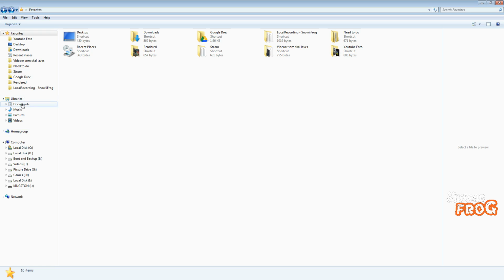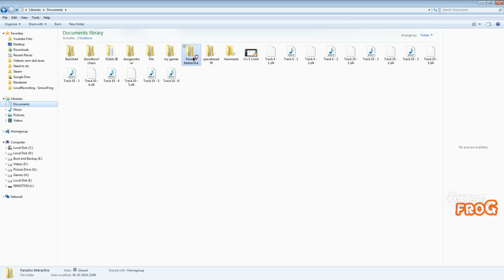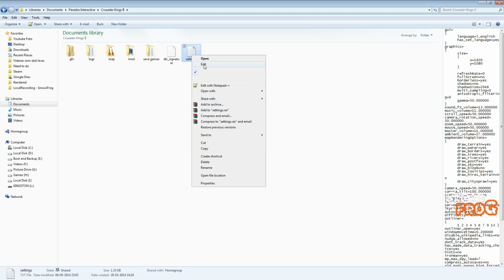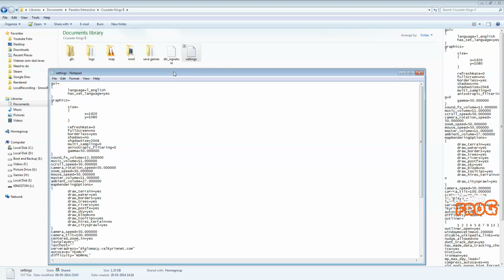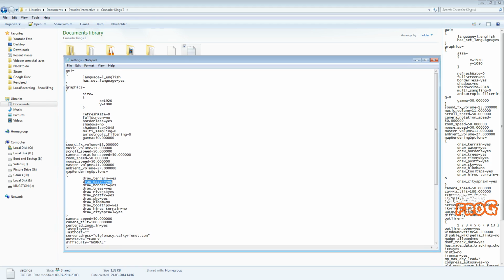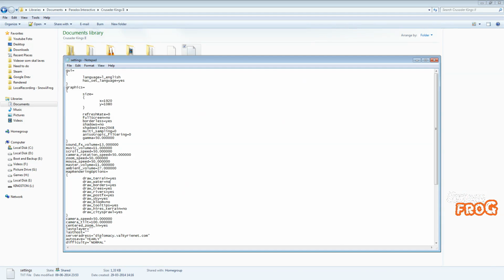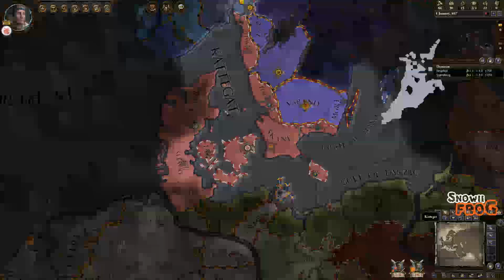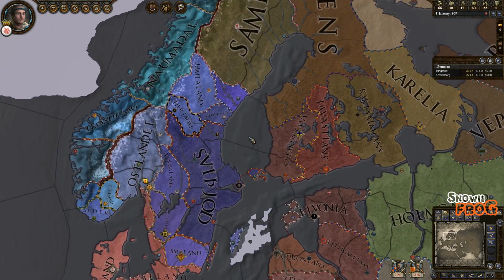CK2 - Make CK2 run faster (Remove water animations)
This guide will show you how to make your CK2 run faster. It is good for a laptop which can have some problems running the game. It makes it so that the water isent that pretty but compaired to not being able to play the game.